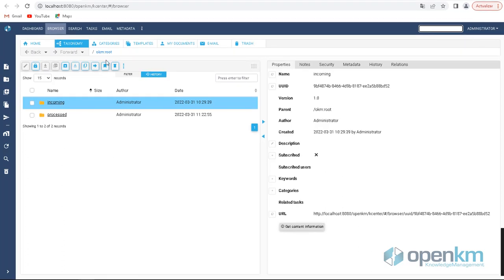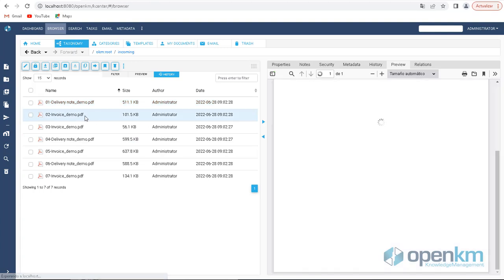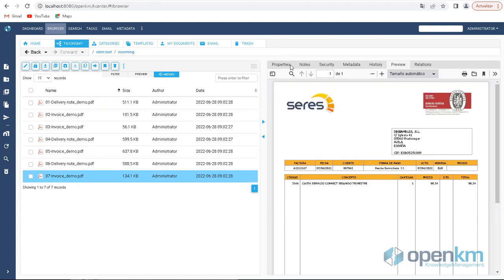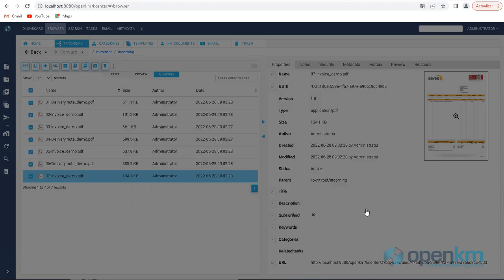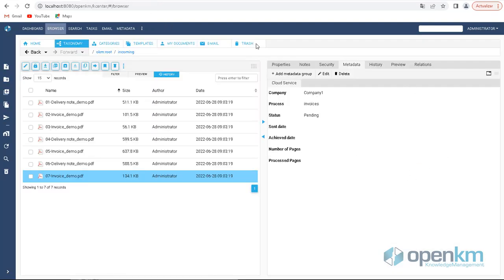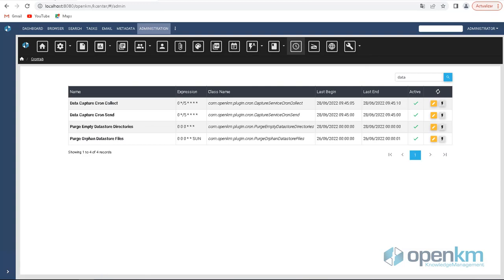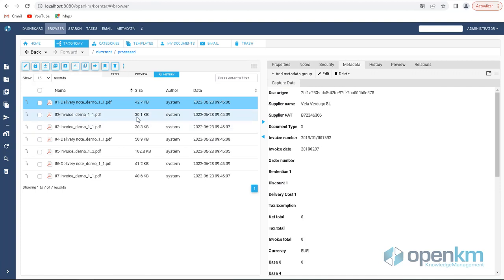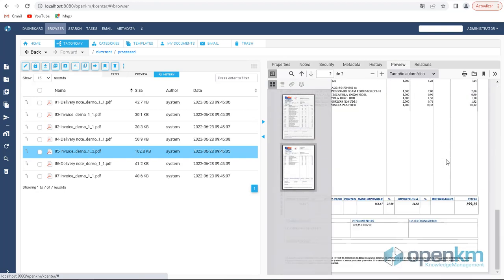OpenKM - Data Capture Service in the Cloud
This video shows the OpenKM data capture service in the cloud.